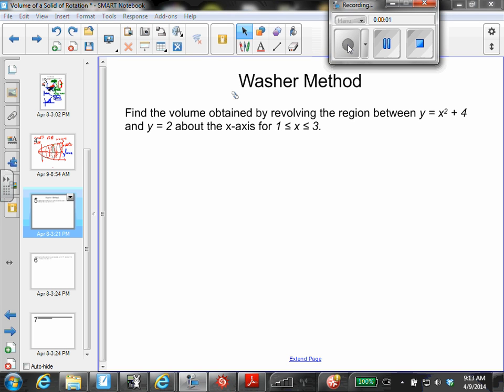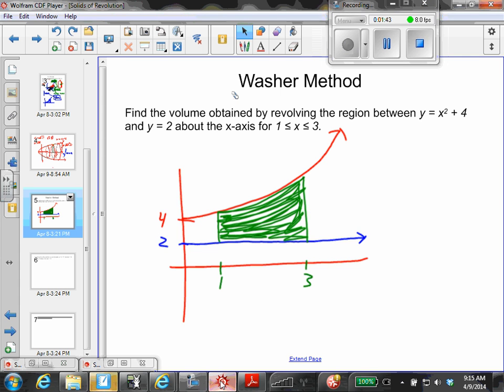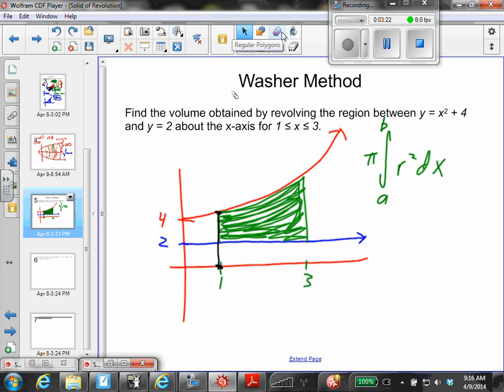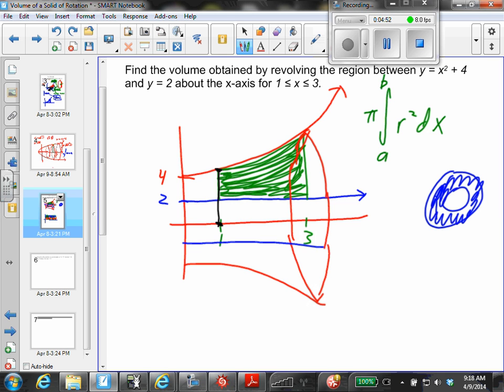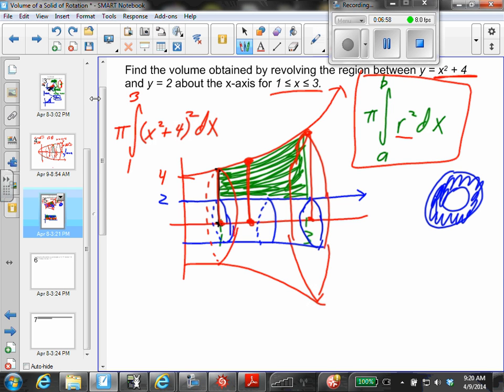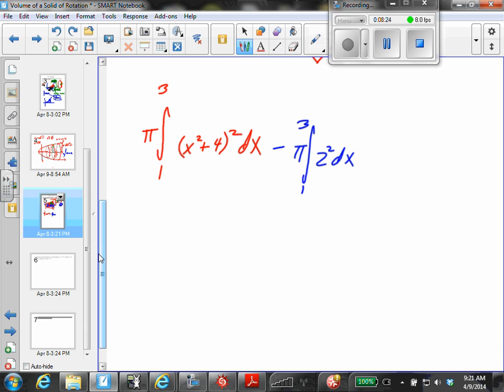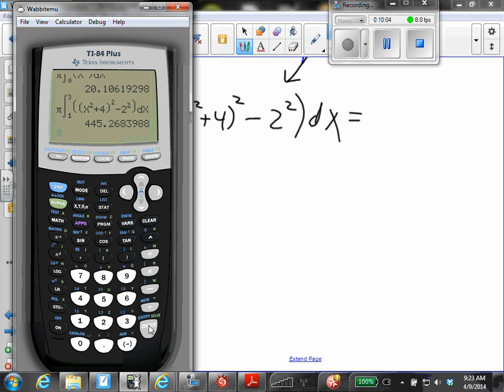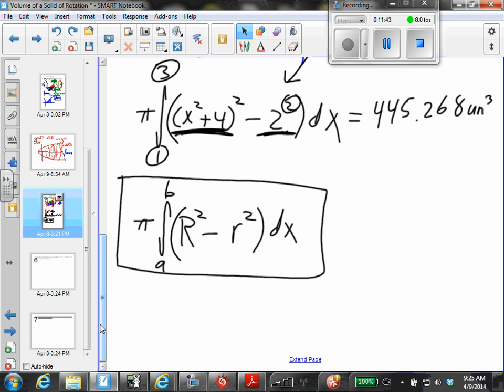Calculus: Volume of a Solid of Rotation: Washer Method